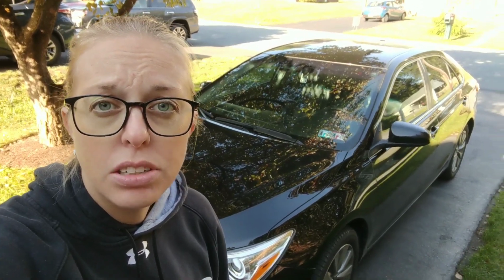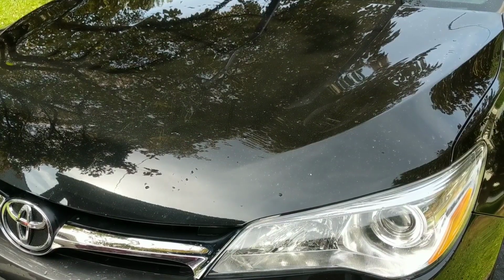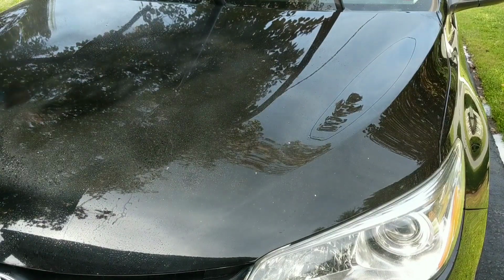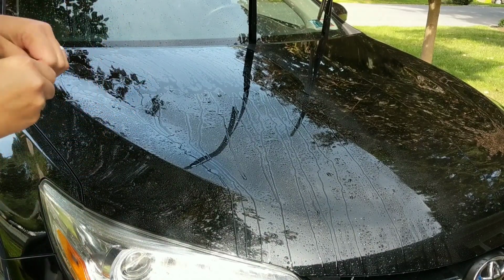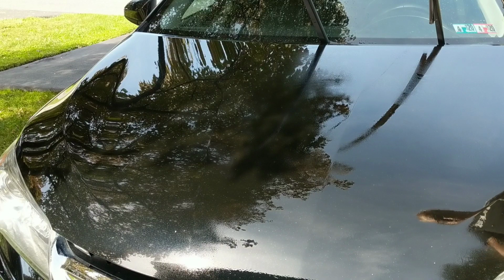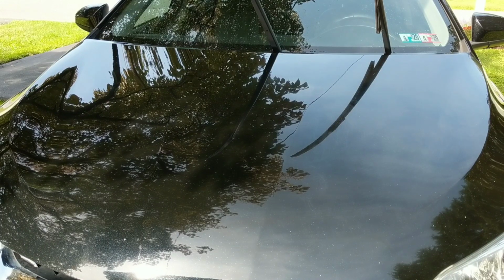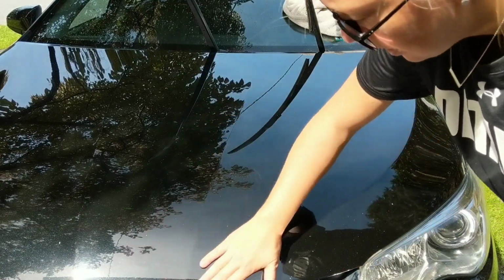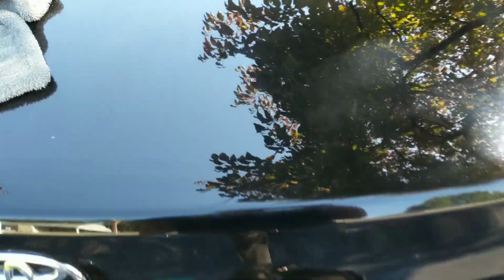Oil based spray paint overspray! How to remove it!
In this video I am working on a 2018 Toyota Camry that is riddled with fine over spray from oil-based spray paint. We are trying two different methods chemical removal with rapid remover and a mechanical removal using a clay bar or clay pad. This is my first time having to encounter oil-based spray paint over spray so come along with me as we try these two different methods to see what will work.